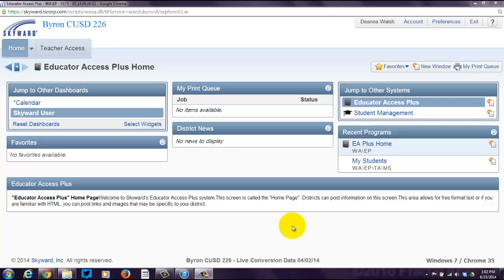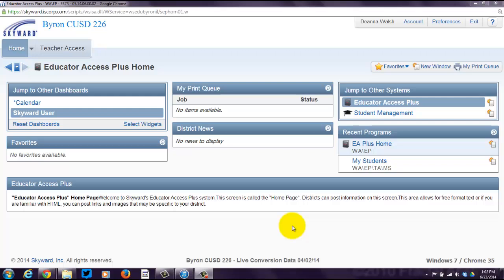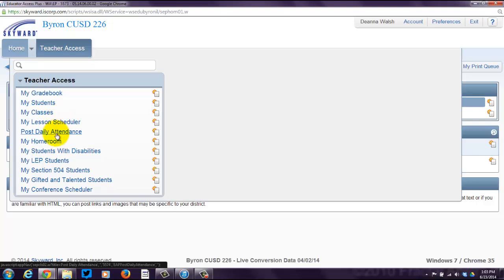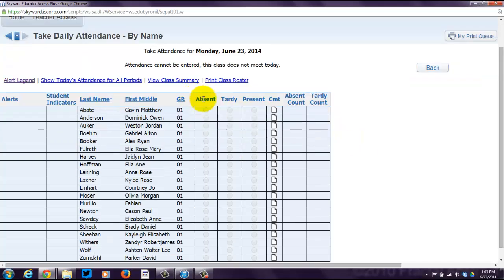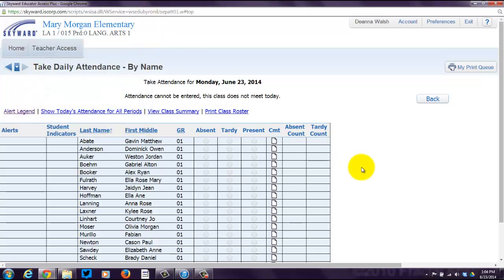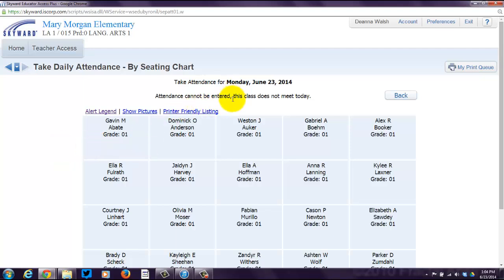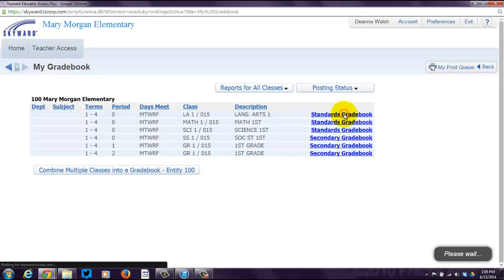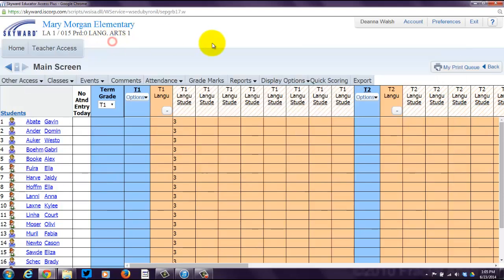Taking Attendance in Skyward Standards Gradebook